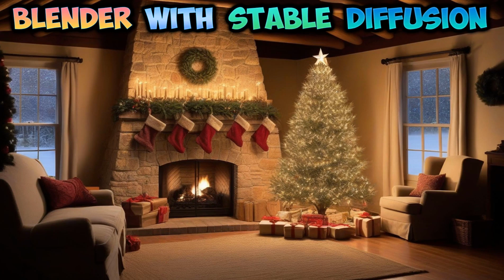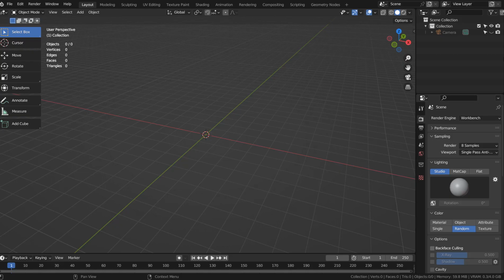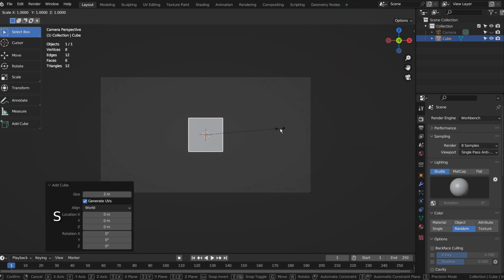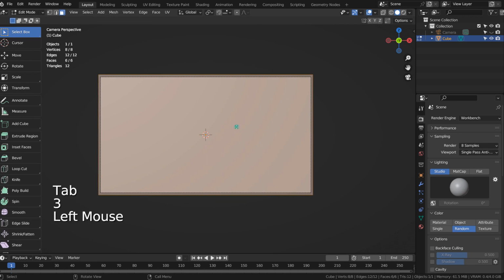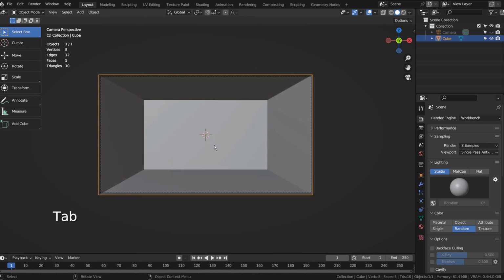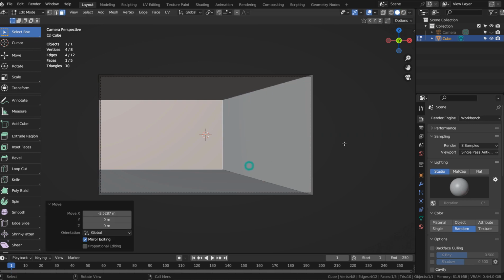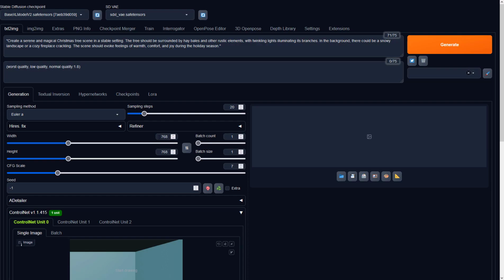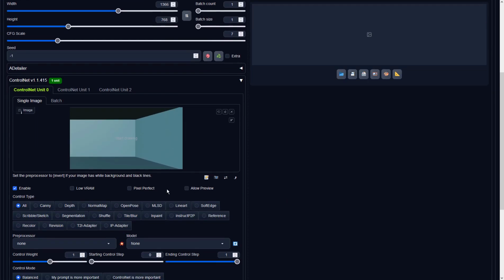Blender with Stable Diffusion XL Tutorial - Christmas scene - img2img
"Create an interior serene and magical Christmas tree interior scene in a stable setting. The tree should be surrounded by hay bales and other rustic elements, with twinkling lights illuminating its branches. In the background, there could be a snowy landscape or a cozy fireplace crackling. The scene should evoke feelings of warmth, comfort, and joy during the holiday season."